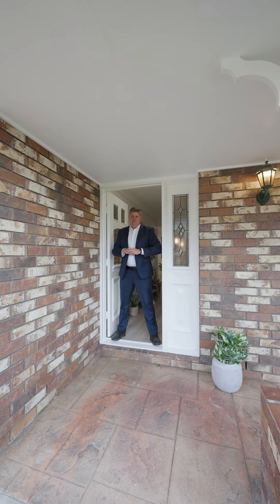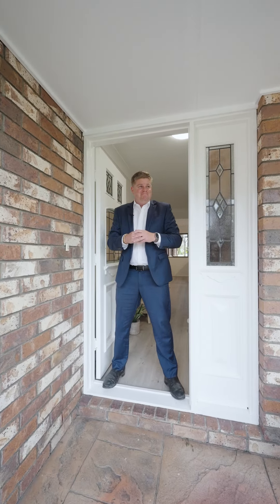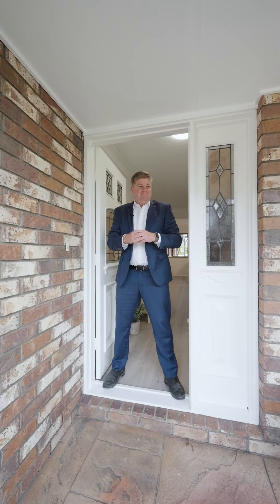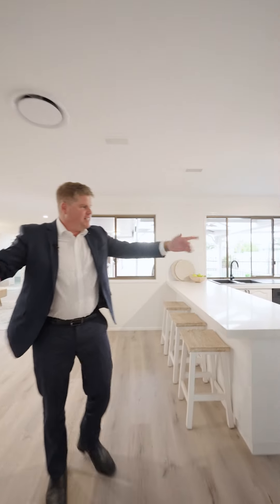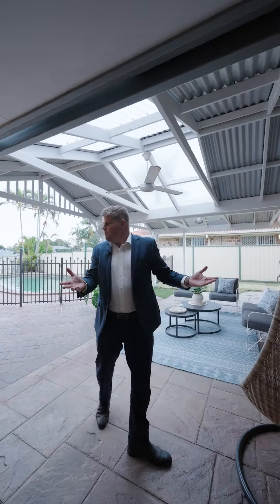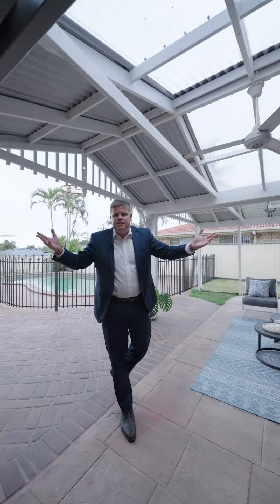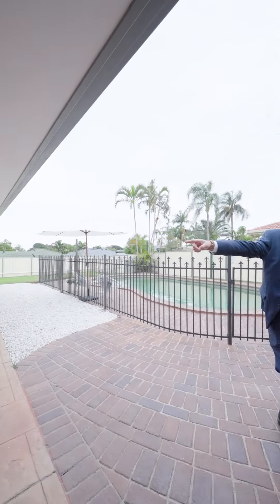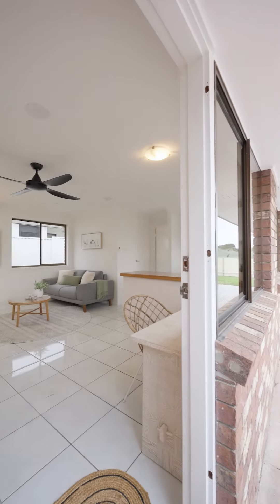13 Jesray Street, Birkdale | Luke Humphrys | Bayside Property Agents